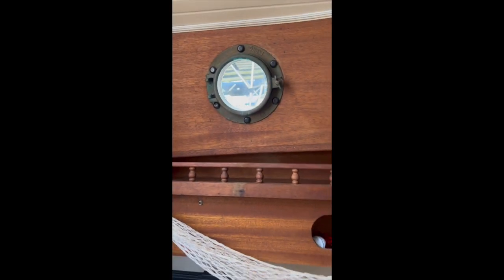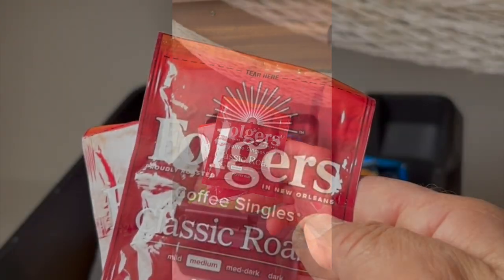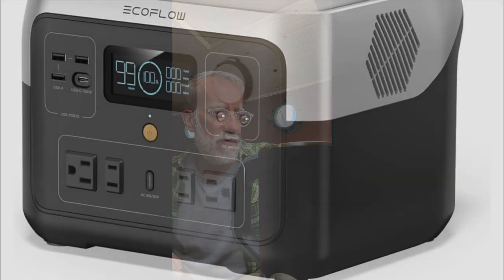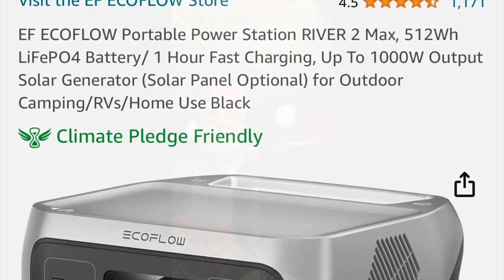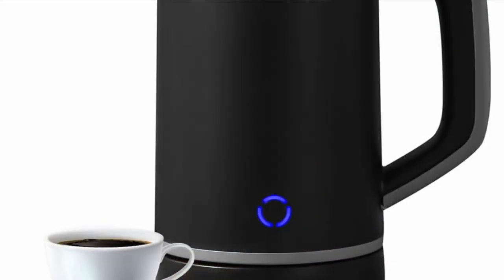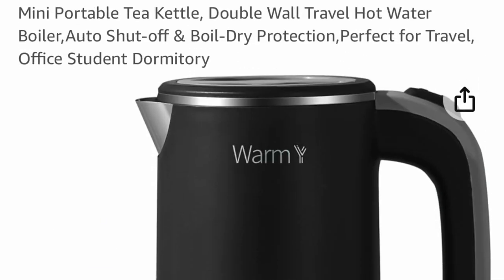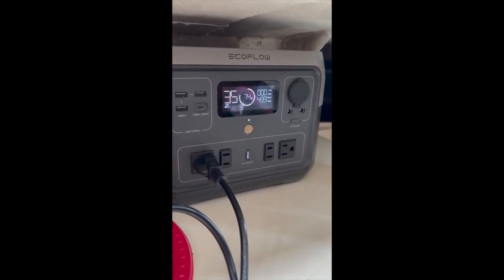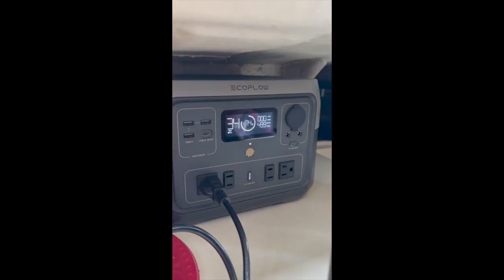SMALL SAILBOATw/POWER STATION COM-PAC LIFE ABOARD 23’ POCKET CRUISER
Too cold to sail?  Here's the answer.  Some java to get your mojo back.
It has to be compact and multi use to make it onboard this 23 foot sailboat.